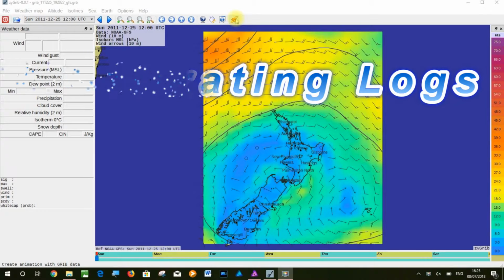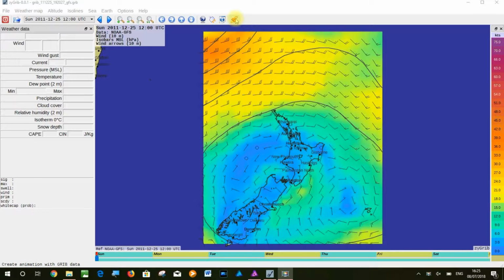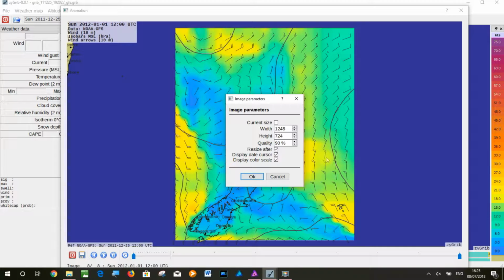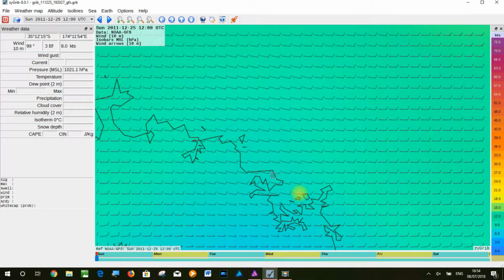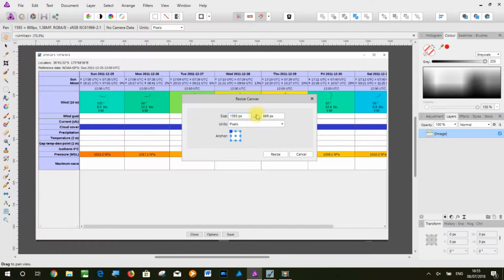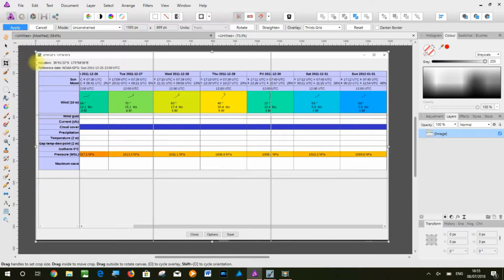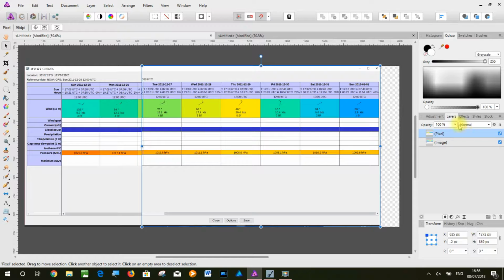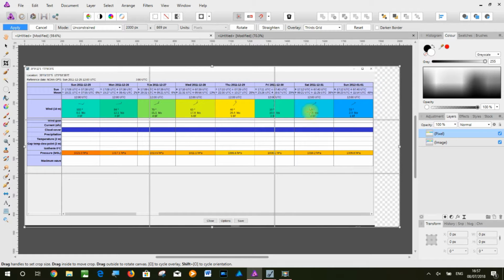LOGPREP 2b Getting a Zygrib set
A short video showing the basics of extracting weather maps and a meteotable from a grib file using Zygrib app.